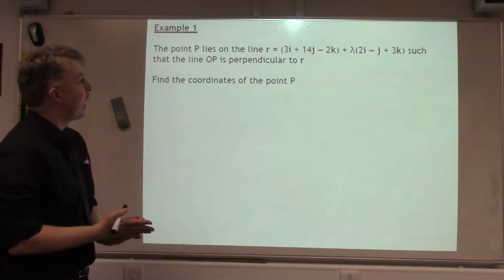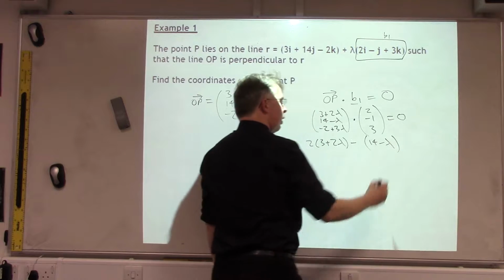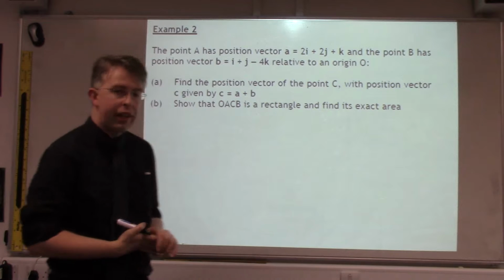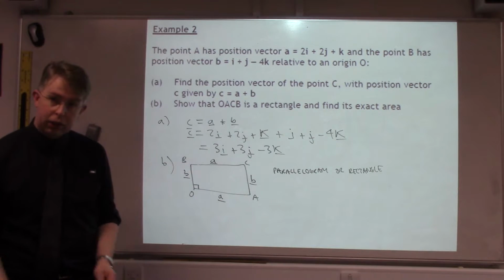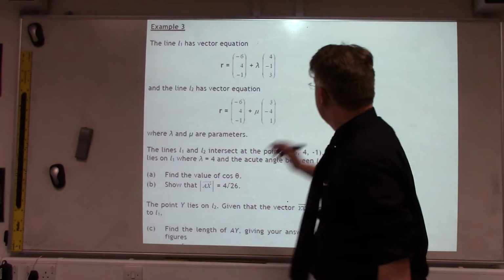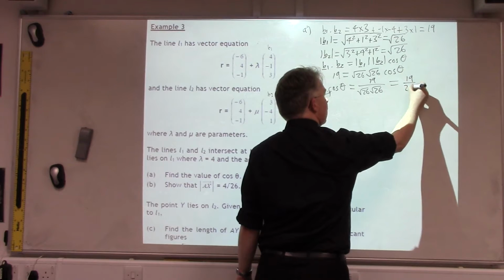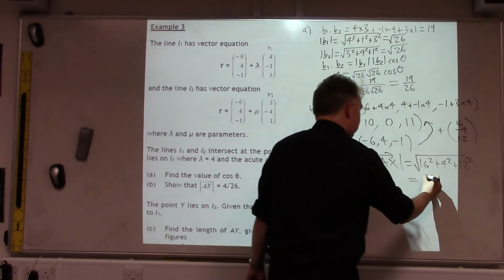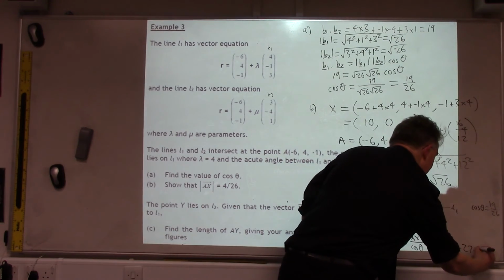C4 24 Problems Involving Lines in 3D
A selection of A* level questions for C4 Edexcel